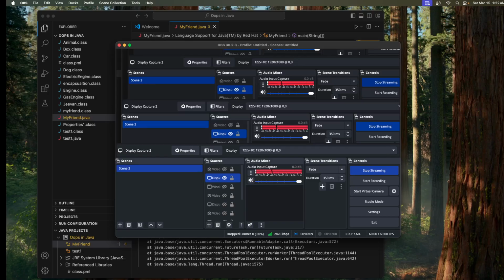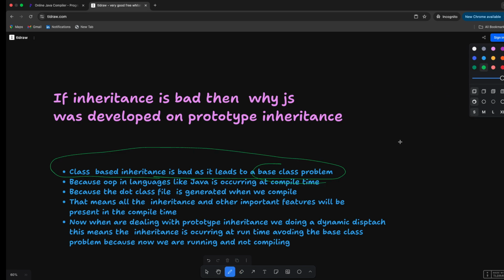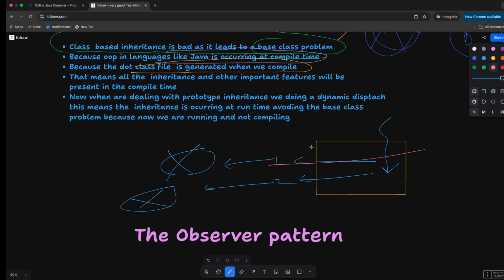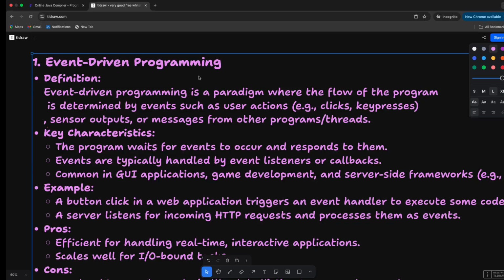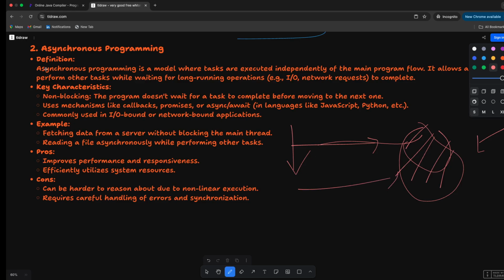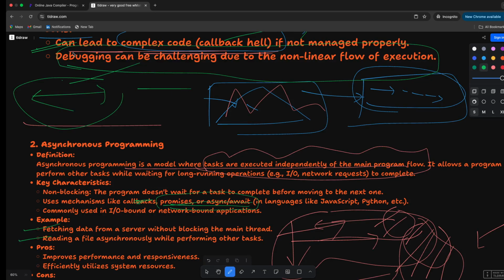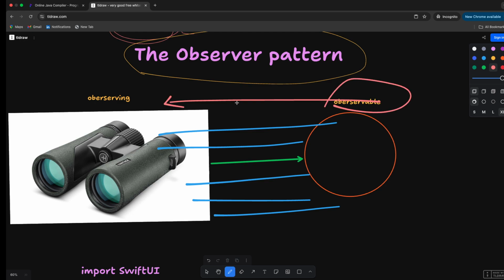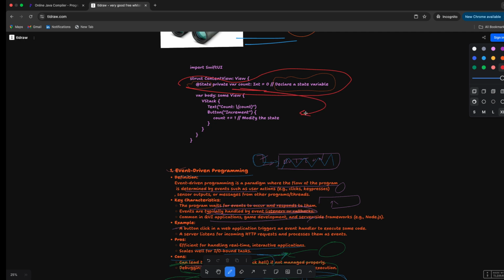Mastering Design Patterns: Observer Pattern, Prototype Inheritance, Event-Based, Async, Reactive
It's widely used in event-driven systems and is a cornerstone of frameworks like React and Angular. We'll explore how it works, its real-world applications, and why it's so effective for managing state and communication between components.

Next, we’ll tackle Prototype Inheritance, a fundamental concept in JavaScript that sets it apart from class-based languages. We’ll discuss why prototype inheritance is so powerful, how it promotes code reuse, and why it’s often preferred over classical inheritance. You’ll learn how JavaScript’s prototype chain works and how it enables flexible and dynamic object-oriented programming.

But that’s not all! We’ll also compare these patterns with other programming paradigms like event-based programming, which is essential for handling user interactions and I/O operations, and async programming, which helps manage non-blocking operations in modern web development. Finally, we’ll touch on reactive programming, a paradigm that’s gaining popularity for building responsive and real-time applications.

By the end of this video, you’ll have a solid understanding of these key concepts and how they fit into the broader landscape of software development. Whether you're building a small project or a large-scale application, these patterns and paradigms will help you write better, more maintainable code.

Note : react has a problem that the state can be managed only one way